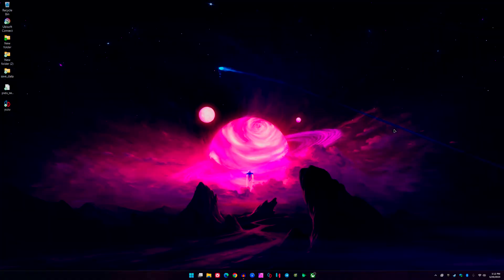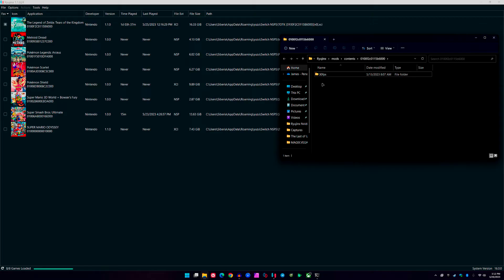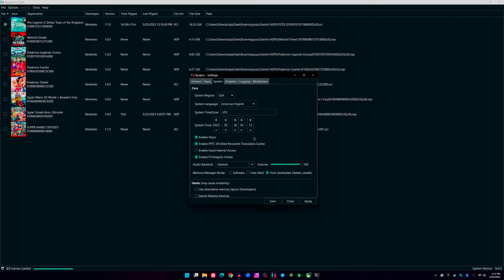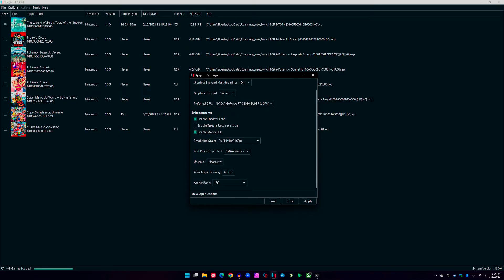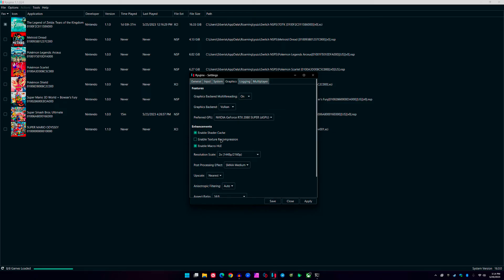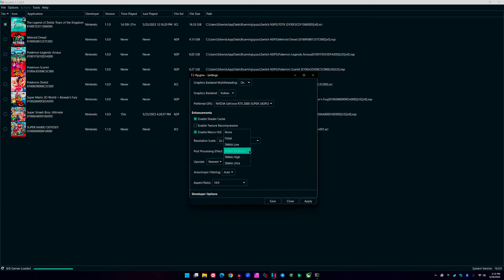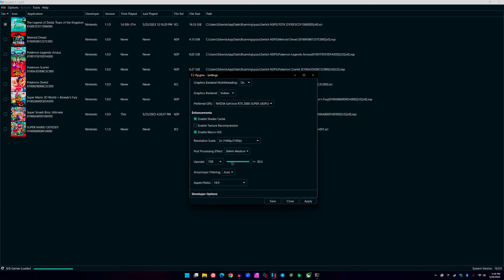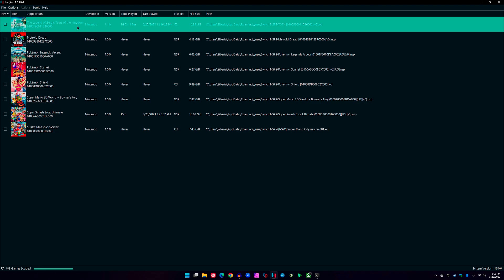RYUJINX BEST SETTINGS 4k | ZELDA: TEARS OF THE KINGDOM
My personal settings for running TOTK in 4k 30/60 fps. I will not post any links for any games. The games displayed were dumped from my modded Nintendo Switch.

My specs:
Ryzen 9 3900x
32GB of Ram
Zotac RTX 2080 Super
20, 30 and 60 FPS Mods